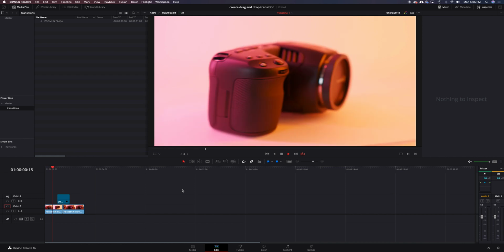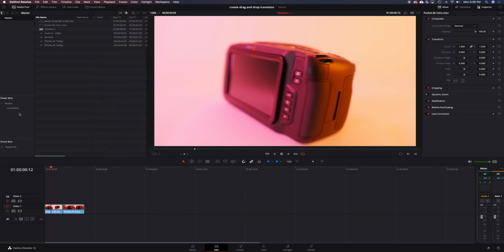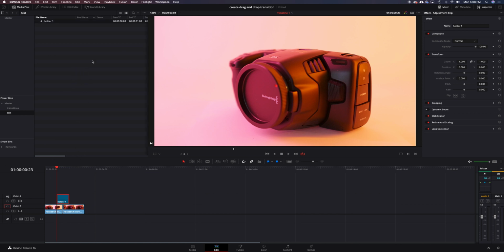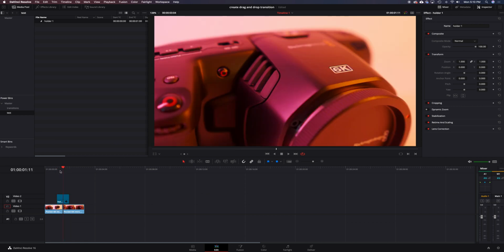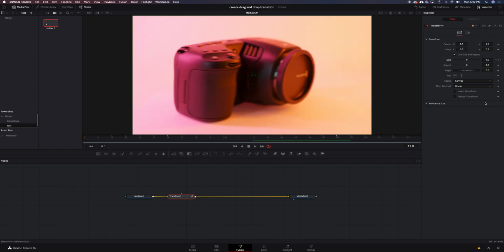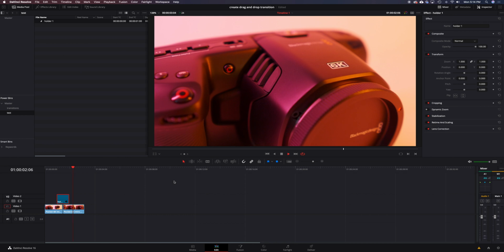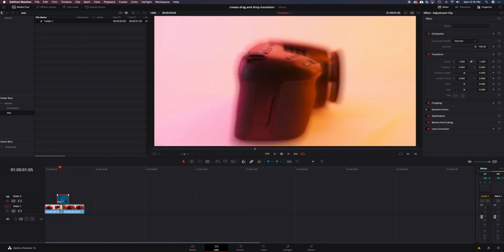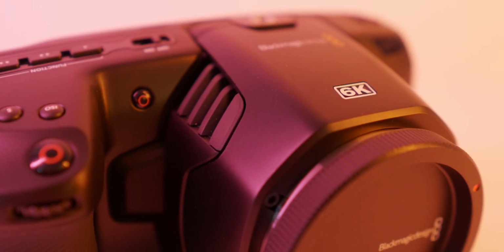Create DRAG & DROP Transitions | DaVinci Resolve 16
Today I am going to teach you how to create DRAG & DROP Transitions inside DaVinci Resolve 16.1 with NO plug ins required!
Follow this step by step tutorial and learn how to SAVE your own transitions for any video you want!!!